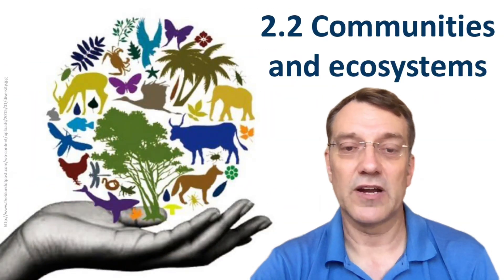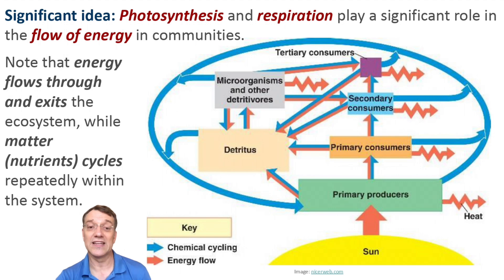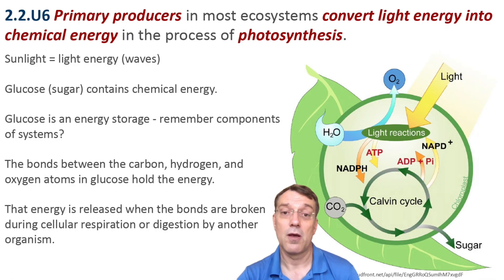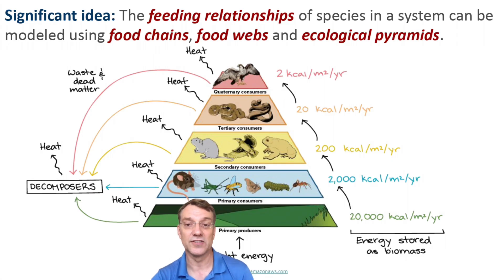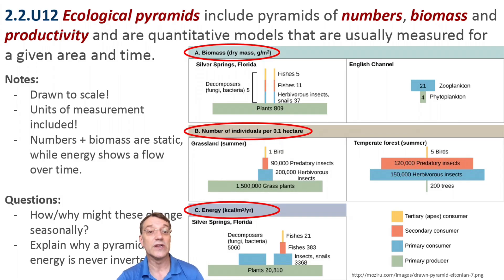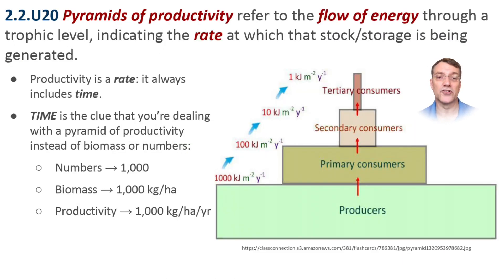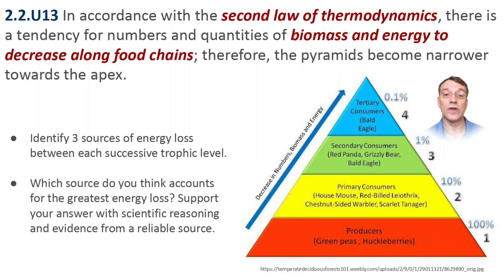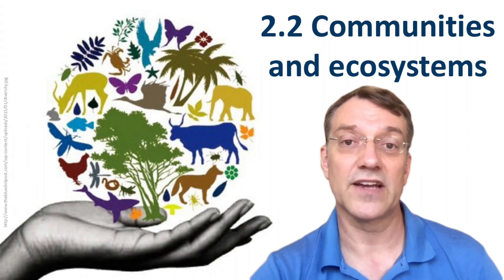ESS 2.2 Communities and ecosystems - food chains + webs, ecological pyramids, and thermodynamics